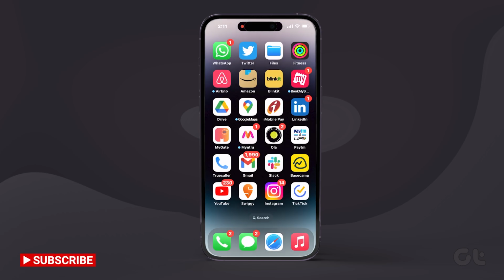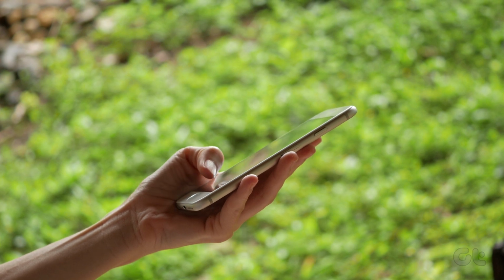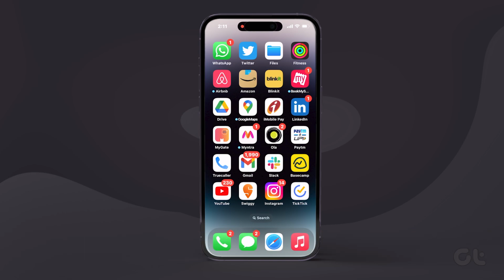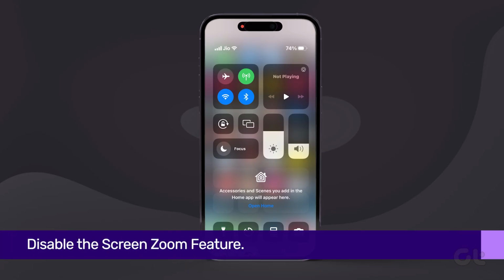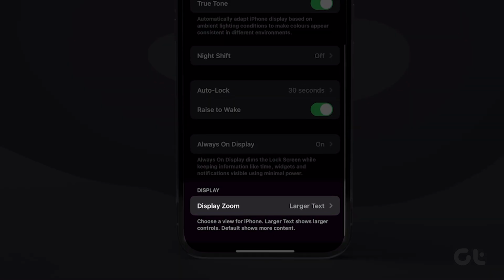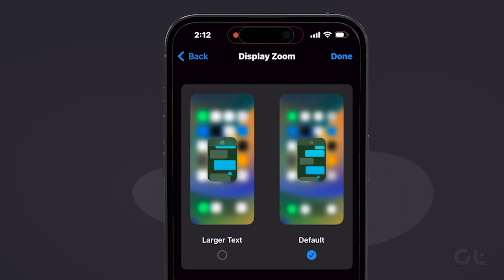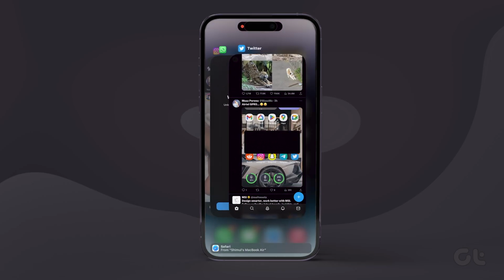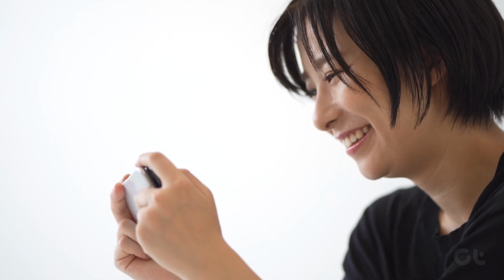How to Fix Auto Rotate Not Working on iPhone | Easy Solutions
Is your iPhone screen stuck in portrait mode and not rotating? Fret not! In this helpful video, we'll guide you through simple fixes to get auto rotate working on your iPhone again. Whether you're watching photos, videos, or playing games, we'll provide easy solutions to ensure you can effortlessly switch to landscape mode on your iPhone.